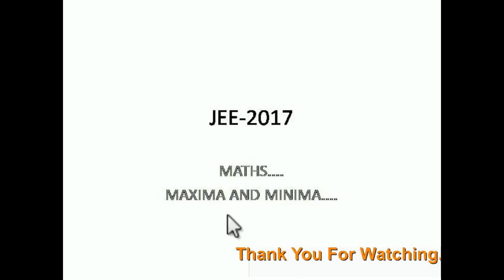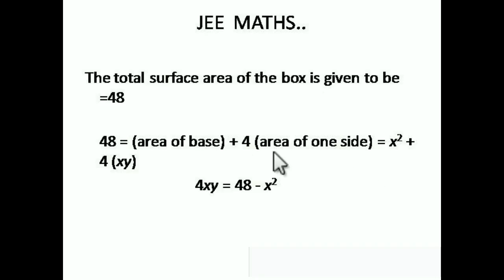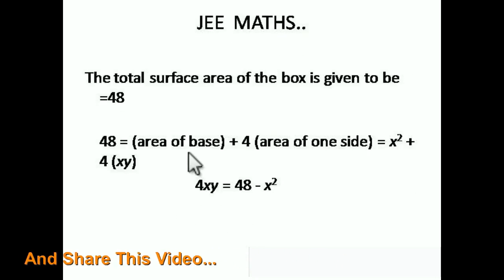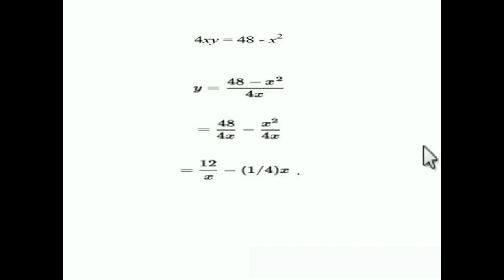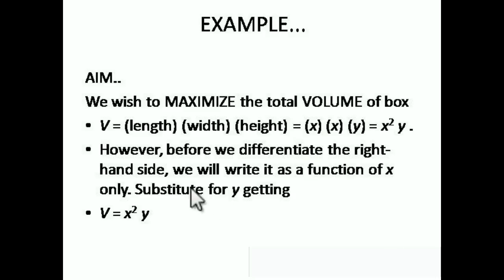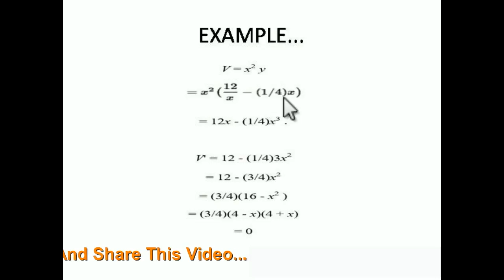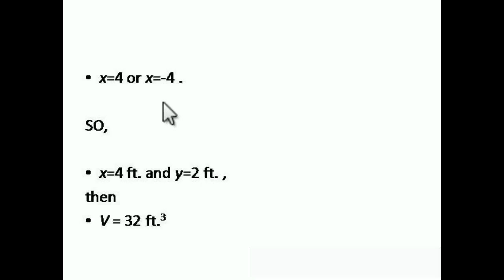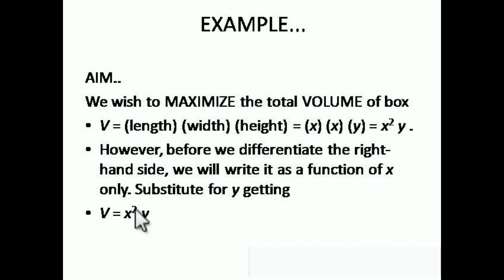MATHS #5 - MAXIMA AND MINIMA NUMERICAL , JEE-2017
IN THIS VIDEO,I AM EXPLAINING ABOUT MAXIMA AND MINIMA .